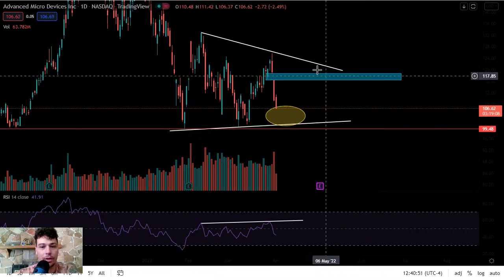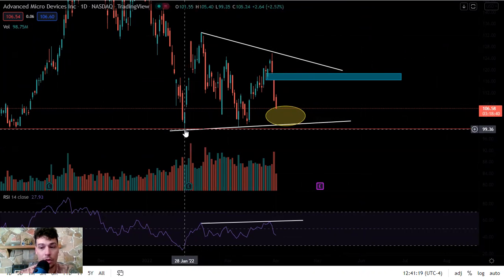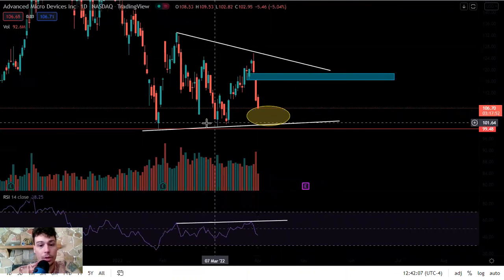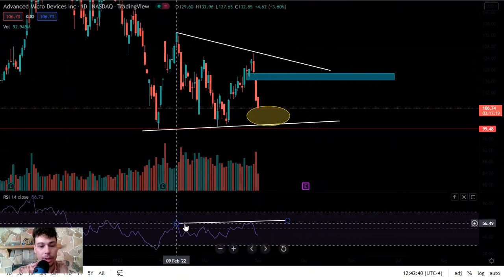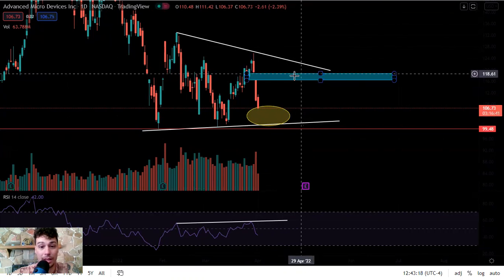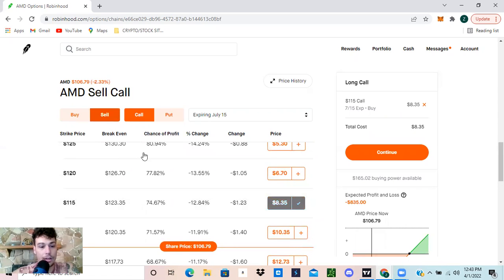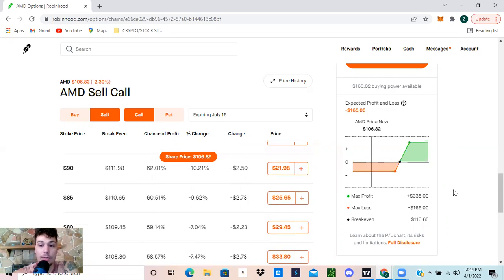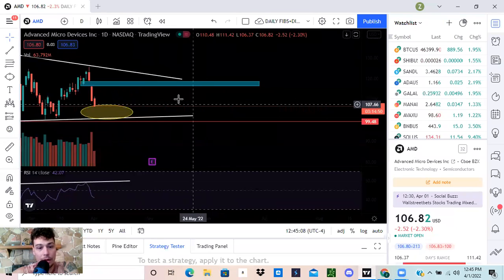AMD Stock - What YOU NEED To KNOW! (100% Profit Potential)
How does the stock perform to other stocks? Is AMD a good investment? Should you buy the AMD stock?